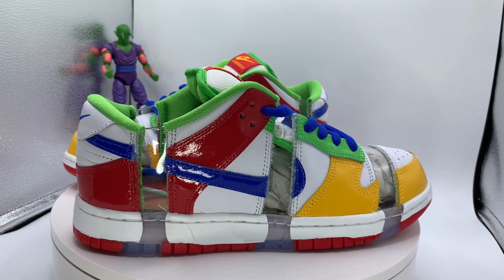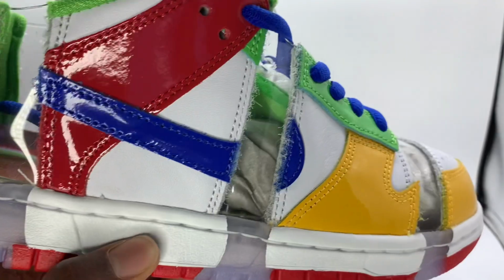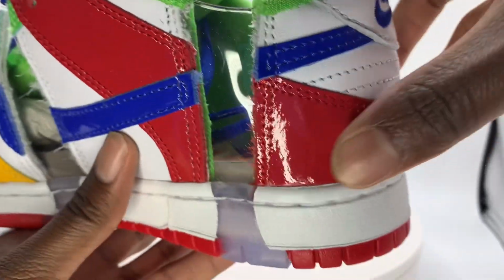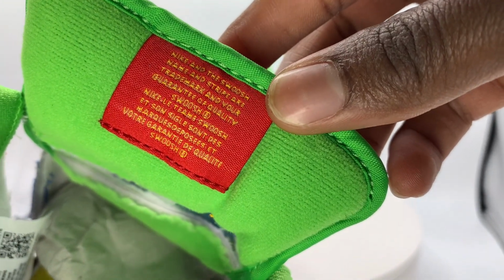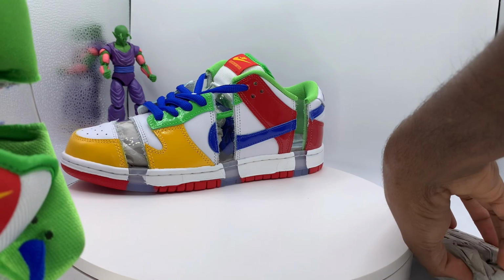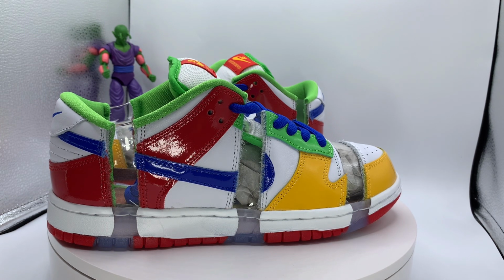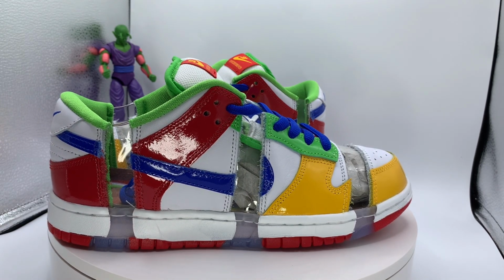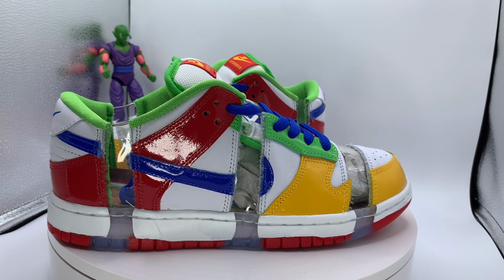[Review 79] - Nike SB Dunk Low: Ebay Sandy Bodecker 2022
Dunk Browzer back again with another heater. We got them see through joints this time, so make sure yo 🧦 clean.

First Bideo of 2023 🦅 🦅

Mursiq: @Trilldakid 💸